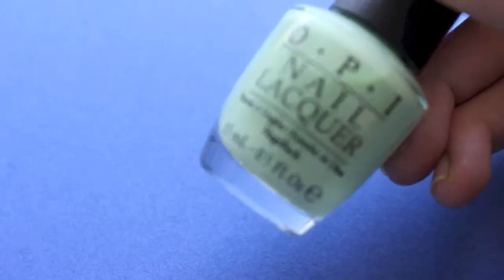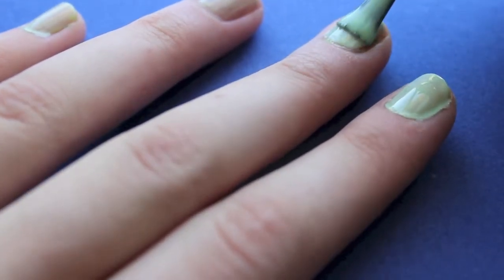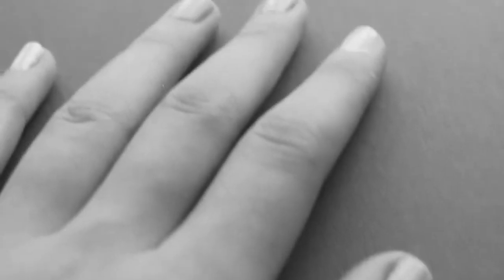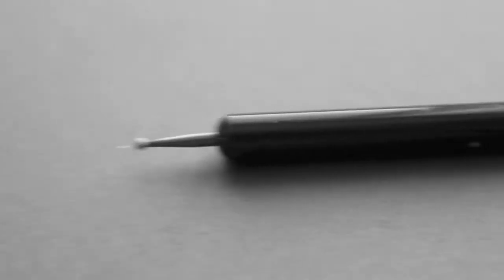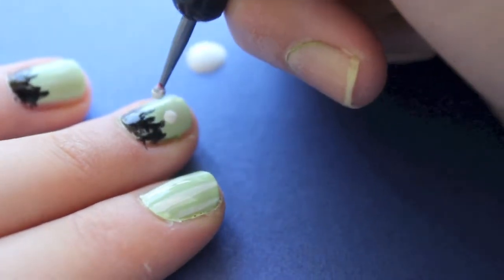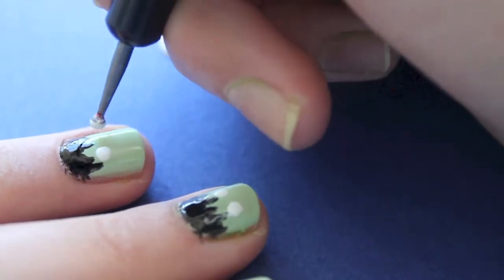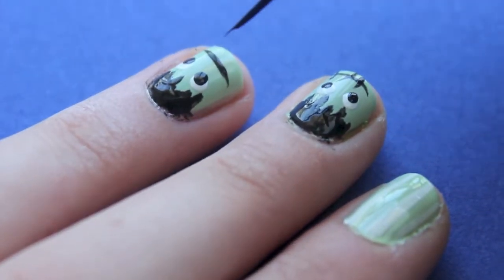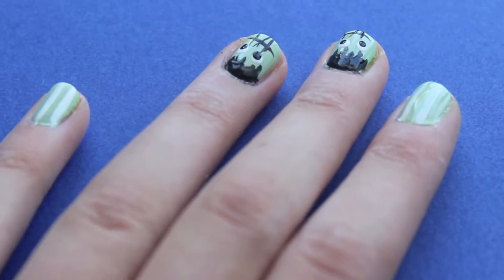HALLOWEEN NAILS!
Happy October!

Got this idea from Seventeen magazine